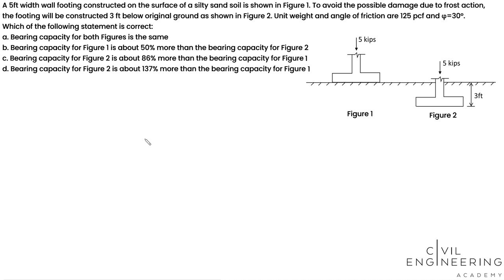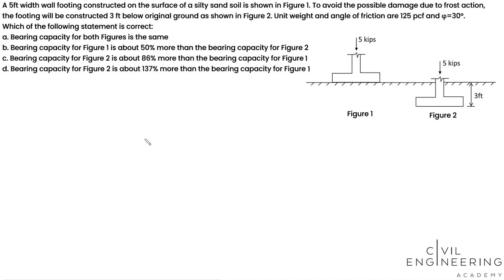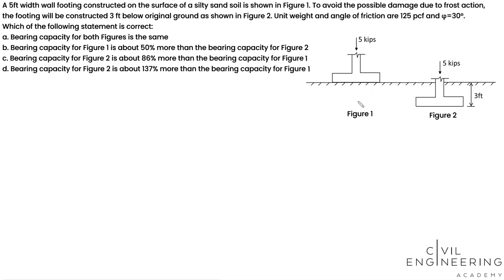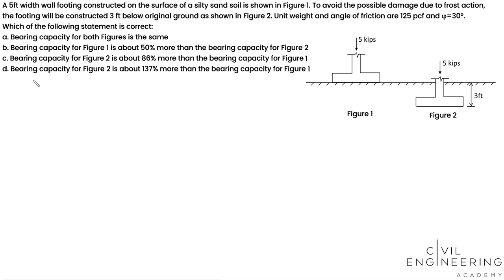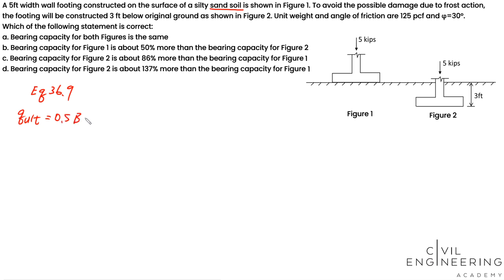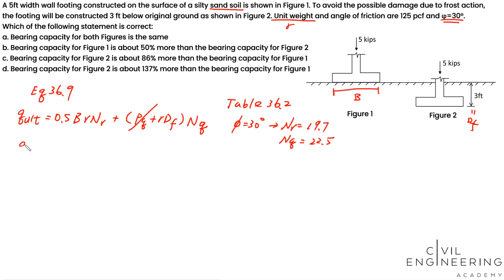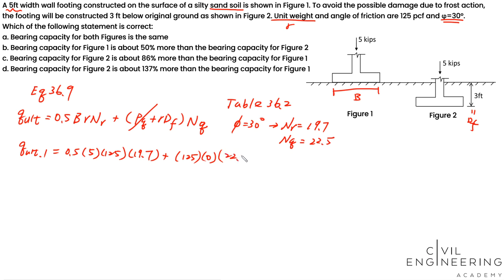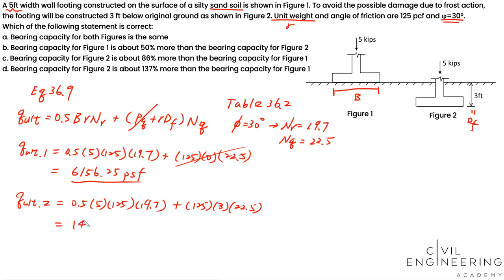Civil PE Exam - Geotech - Comparing the Bearing Capacity of Two Different Foundations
Today Jason takes us through a geotech problem comparing the bearing capacities of two foundations.  Try solving it first on your own and then see how we do it!  This is a great PE problem!

Thanks for being here!  What do you want to see next?